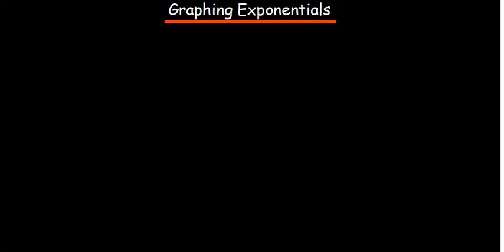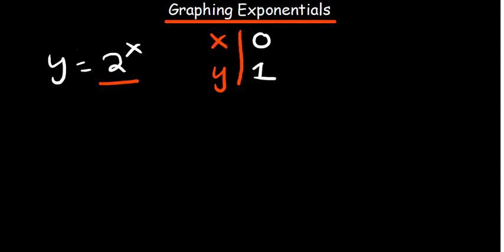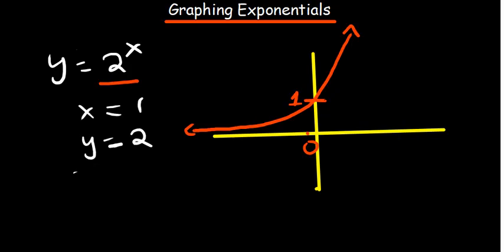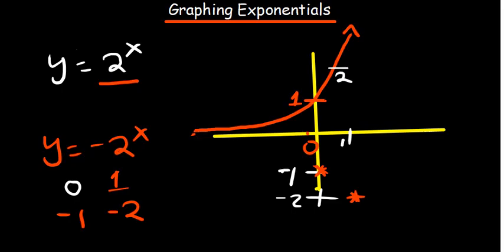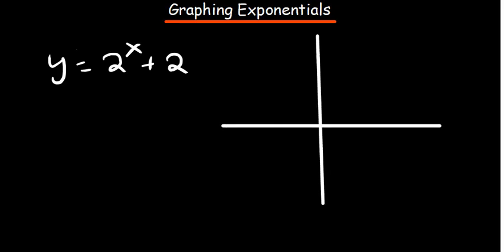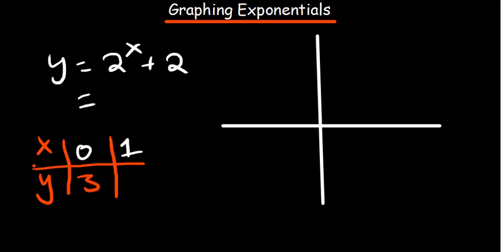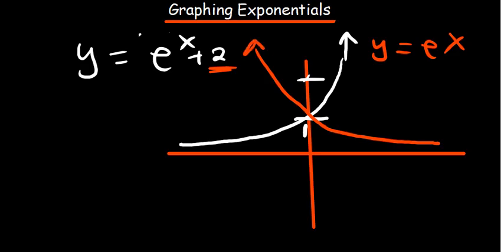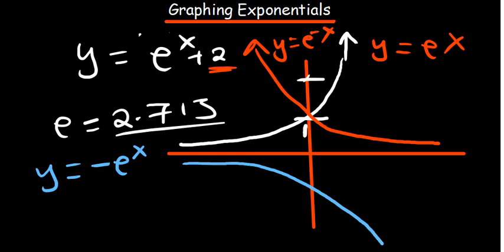Graphing exponential functions the smart way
In this video we learn how to sketch exponential functions faster and easier. We have numerous functions graphed to help you understand.